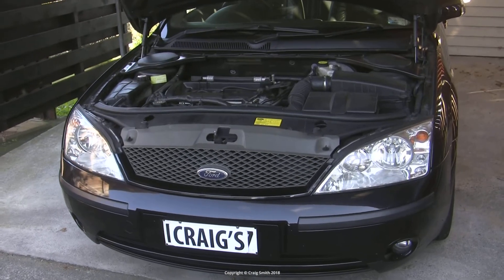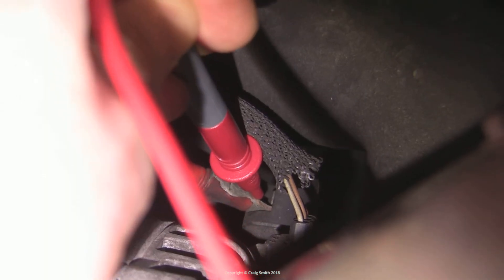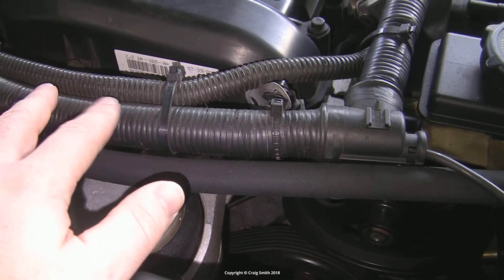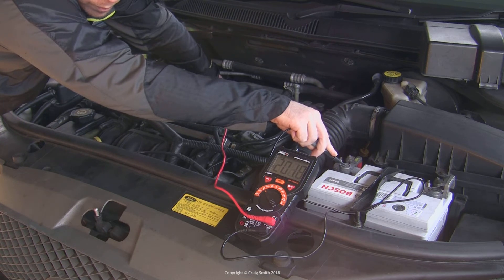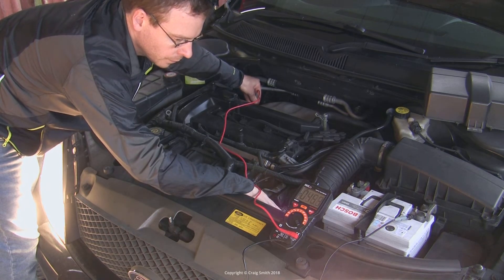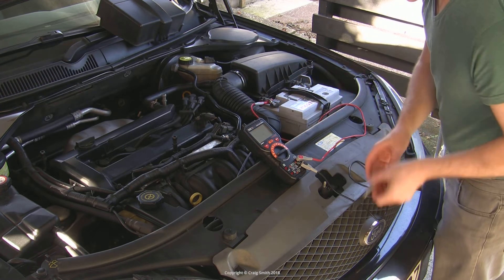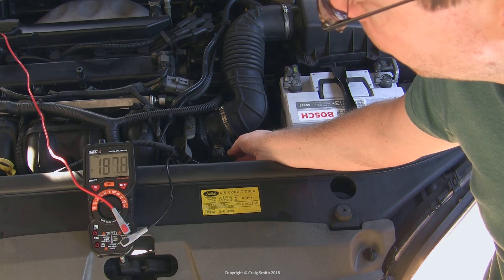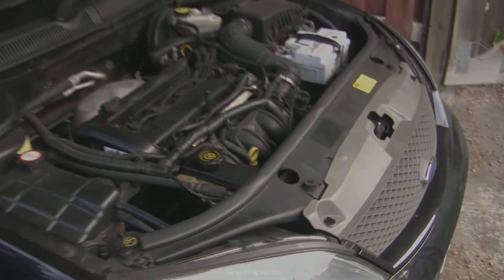Diagnosing battery or alternator 3/3: Connections & wiring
On inspecting the electrical system for a problem battery or alternator, focusing now on inspecting the connections and cabling that form the main circuits between the two. The other videos look at the battery and alternator themselves, and you will usually need to do all three to get a confident diagnosis.

Multimeters ~ US | UK
Battery load testers ~ US | UK
Battery hydrometers ~ US | UK
OBD scan tools* ~ US | UK
New batteries ~ US | UK
New alternators ~ US | UK

Amazon US | UK